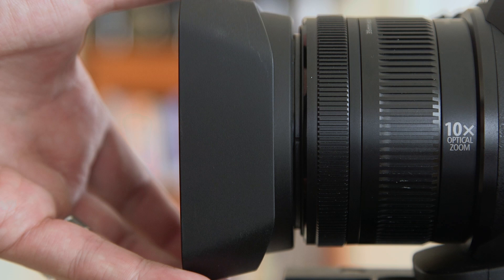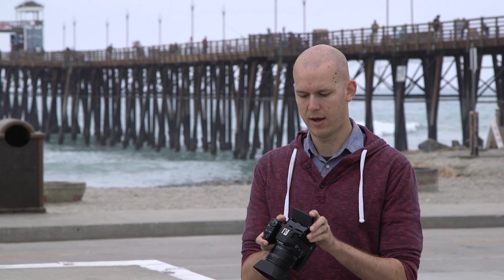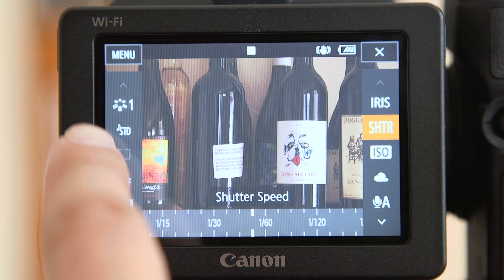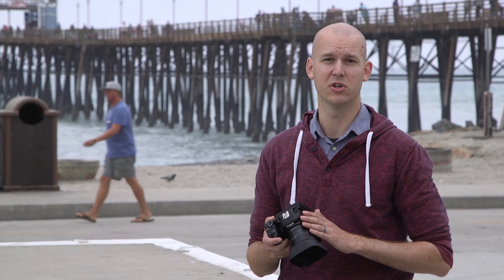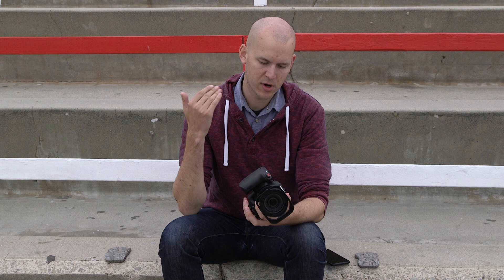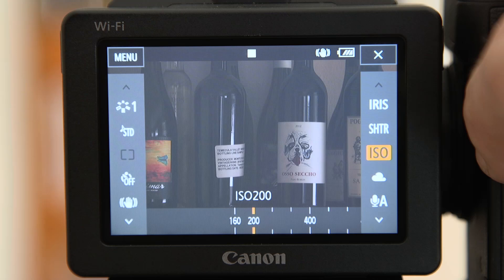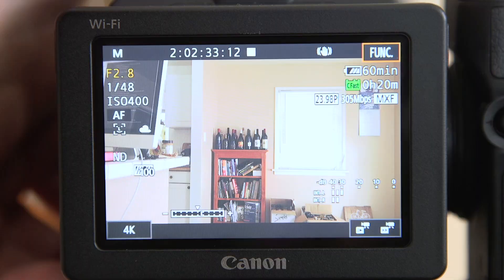Canon XC10 REVIEW! // 4K in a Tiny Camera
The XC10 was initially panned in early reviews when it first came out because people wanted interchangeable lenses, like other DSLR or Cinema cameras from Canon, to take full advantage of the 4K sensor.

I found it to be the perfect camera for certain situations though.

Check it out on B&H » Canon XC10

The XC10 offers some features that are unique in the Canon line and here are the features that intrigued me the most:

- 1" CMOS Sensor and DIGIC DV 5 Processor
- UHD 4K at 29.97/23.98p
- H.264 Recording in MXF Wrapper
- Up to 305 Mbps 4K / 50 Mbps HD Recording
- SDHC/SDXC and CFast Card Slots
- HDMI Output - Supports 4K Monitoring & Recording
- 10x Zoom / 8.9 to 89mm Focal Length
- f/2.8 to 5.6 Aperture Range
- 100 to 20,000 ISO Range
- Ergonomic Tilting Hand Grip

## What I Liked About the XC10

Reading through the specs, the XC10 seems like a confusing, albeit powerful camera. So to truly get a feel for the camera we decided to do our NAB coverage with only the XC10, leaving the trusty C100 at home which forced us to become well acquainted with the camera quickly.

On the whole, the XC10 performed well. It is lightweight and easy to use on the fly. The 4K recording + Canon color you receive from the sensor are beautiful. The downside is you can only shoot in 4K for about 30 minutes before having to switch out the 64GB CFast 2.0 card it comes with.

Canon decided to not allow 4K recording an SD card, mainly due to the bitrates available (either 205 MB/s or 305 MB/s for 4K).

You're going to turn some heads using this camera too. We got more questions about the XC10 than we would have got walking around NAB with a RED Weapon. Everyone wanted to know whether we liked it.

## My Favorite XC10 Features

- Touch screen for auto-focus
- Auto-Focus face tracking
- On-board microphone is pretty good
- 24-240mm zoom range on the built-in lens
- Lens image stabilization
- The built-in 3 Stop ND Filter

## What I Did Not Like

As much as I enjoyed using this camera, there were quite a few quirks to using it. I didn't like using the touch screen for navigating through the menus. Especially since you can't use it when you have the viewfinder on the camera.

The auto-focus can be slow sometimes too because it isn't dual pixel, contrast based.

Other things I didn't like about the XC10

- Bad in low light because the lowest aperture is f2.8 and it only goes to ISO 20,000
- Requires CFast 2.0 cards to record in UHD/4K
- Can only record 1080p to an SD Card
- CFast 2.0 cards are expensive and a 64GB card only holds about a half hour of 4K
- Photos are only JPEG, not Raw
- Aperture changes when zooming

## Who is the XC10 Best Suited For?

This camera is for you if...

1. You have a Canon Cinema Series camera and need a B or C cam.
2. You need a lightweight gimbal or drone camera that can be controlled via the wifi browser.
3. You want a 4K travel or documentary run-and-gun camera and want to blend in.

This camera is not for you if...

1. You want to run XLR audio inputs and prefer buttons to touch screens.
2. You are a photographer first and want raw photos.
3. You are using a Sony or other brand as your main camera.

In summary, if I was getting my first video camera, I'd much rather have this than a 5D Mark III or another DSLR. The image quality is great, despite the limitations and complaints above.

If only Canon would put 4K into other cameras that cost more than this one *cough* C100 Mark II *cough*.

🎥 CAMERAS